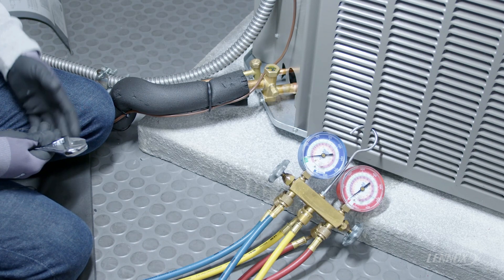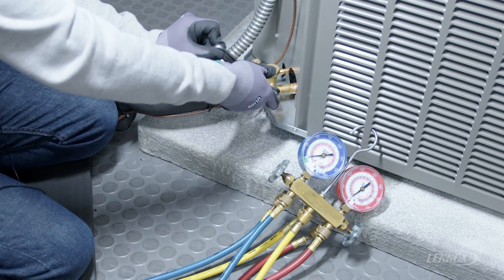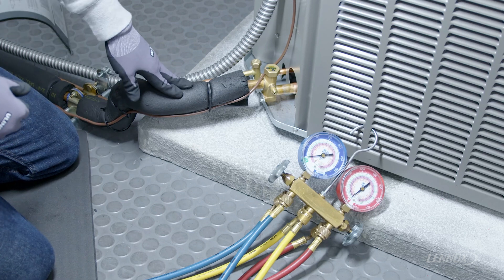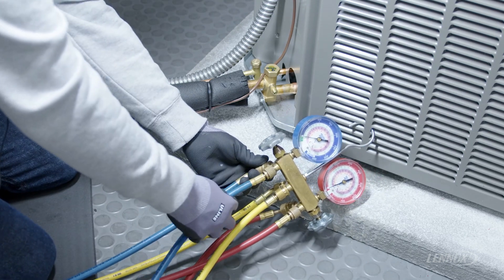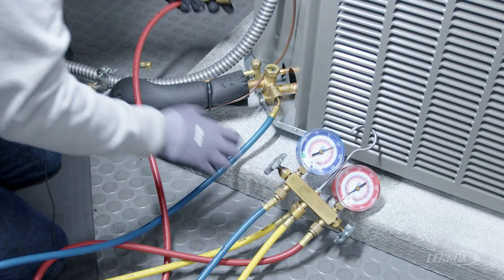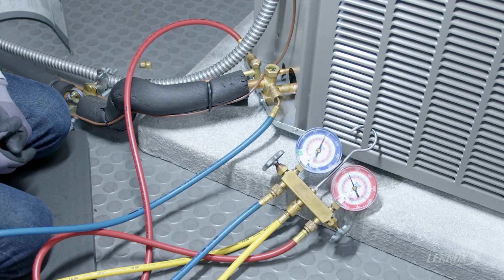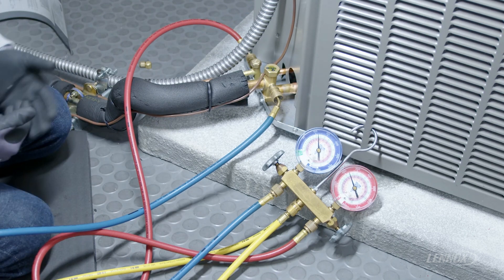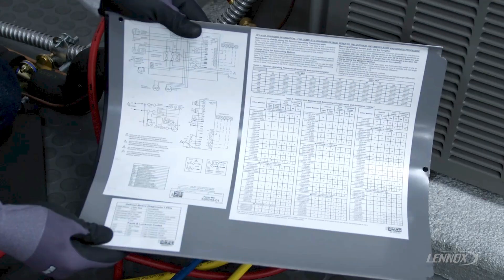How to Check Refrigerant Charge | Lennox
In this video we'll demonstrate the easy steps to take when checking the refrigerant charge of an air conditioner. We'll cover everything you need to make sure the system is operating correctly, from attaching the refrigerant gauge set to properly replacing service valve caps.

Key Highlights
Recognizing the liquid (high side) and suction (low side) lines
Connecting your gauges correctly (red for the high side, blue for the low side)
For accurate readings, let the system run for ten minutes
Verifying refrigerant levels with Lennox charge charts